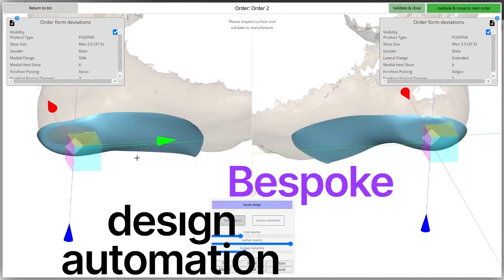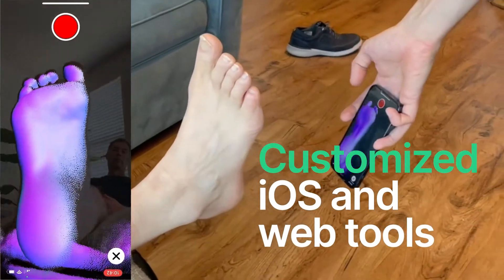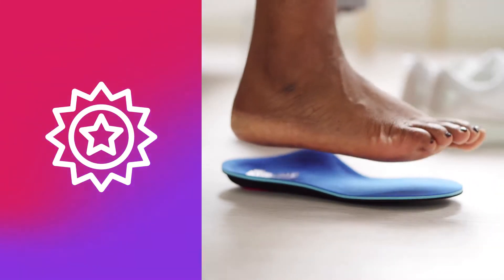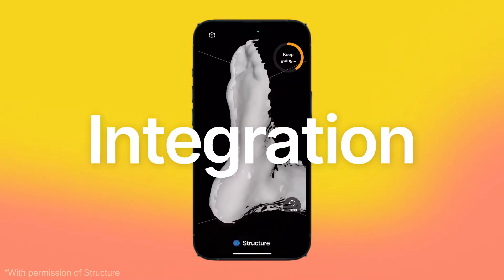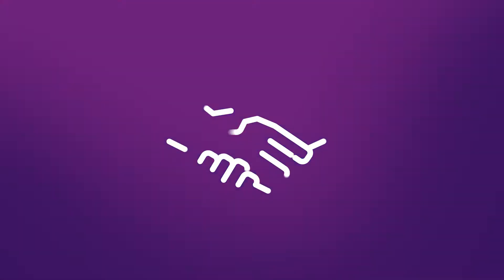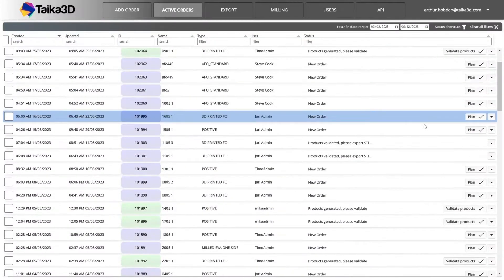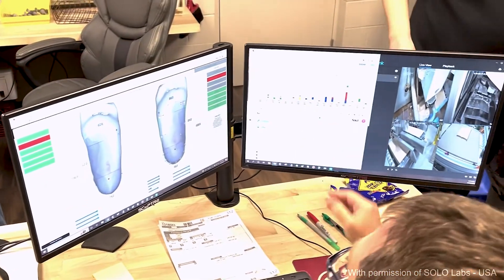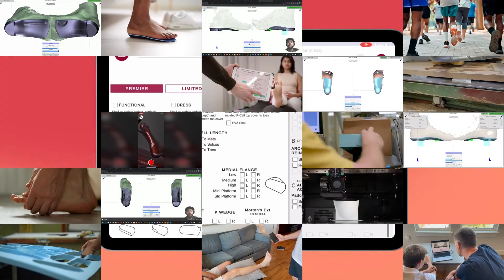Taika3D Solution for Custom Orthotics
Welcome to Taika3D, the global leader in design automation for custom orthotics. Watch this brief video to discover how our groundbreaking software solution streamlines the orthotic manufacturing process, saving time and energy, and empowering your team to focus on innovation.